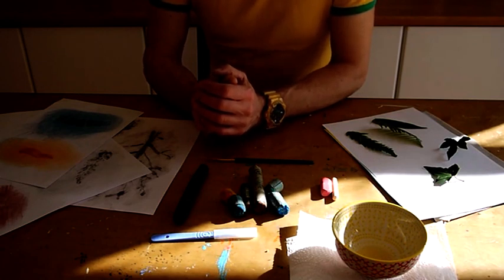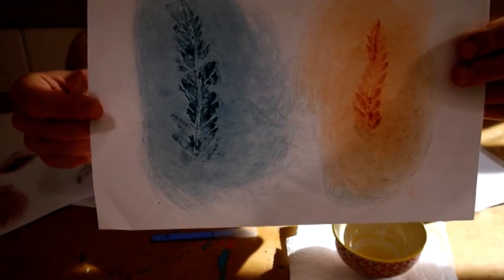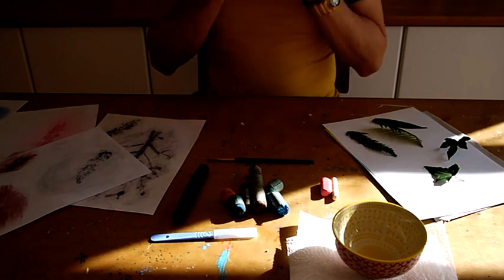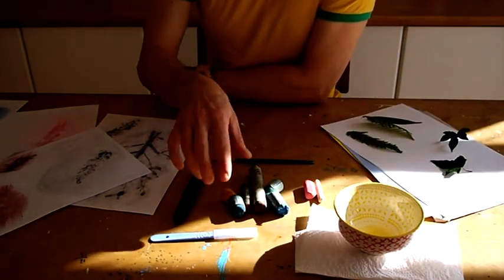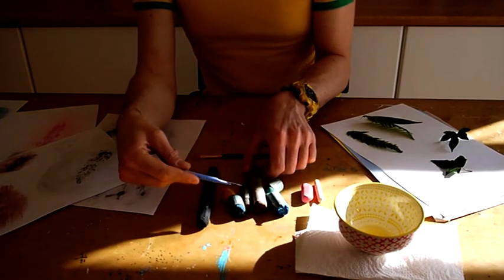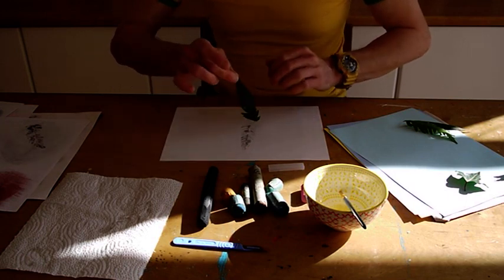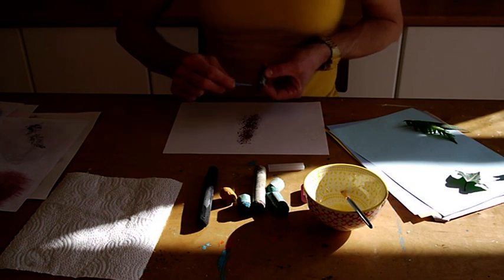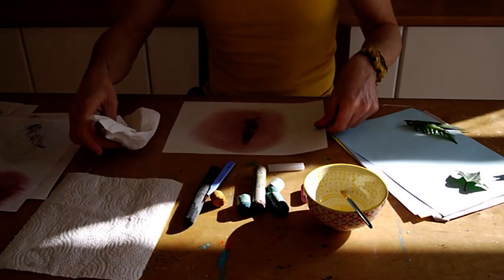Artspace Activity Tutorial - Paper Fossils with Pastels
Artspace are proud to present our range of video tutorials and step-by-step activities which are inspired by nature and can be enjoyed by people of any age or ability.

A great instant way to capture nature at its best with just three simple materials – pastels, cooking oil and leaves!  Experiment with different colours and textures to explore and reveal the prints you can achieve from these natural forms.

Activity rating
Suitable for all.  Assistance may be needed using the knife to scrape the pastel pigment.

Time required for activity
30-40 mins.

Preparation time
10 mins to set the table. Leaves will need to be sourced beforehand with a walk in the garden possibly or other outdoor space.

Shopping list
• Charcoal or chalk pastels
• 1 tsp cooking oil such as vegetable / sunflower / olive oil
• Bowl
• Paint brush
• Knife
• Photocopier paper
• Kitchen roll

Why not try an activity and send us some pictures of your work for inclusion in our online gallery.

The resource guides were originally developed to support activity co-ordinators and carers of people with dementia living in residential care, but the activities are fun for all the family.